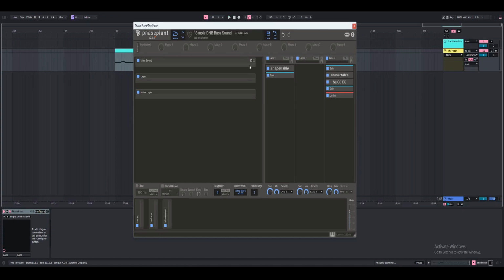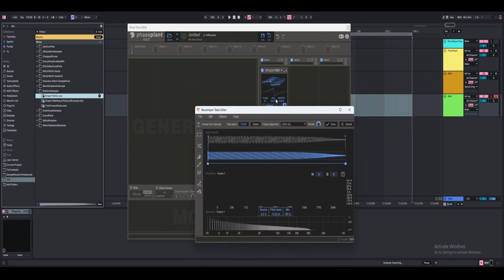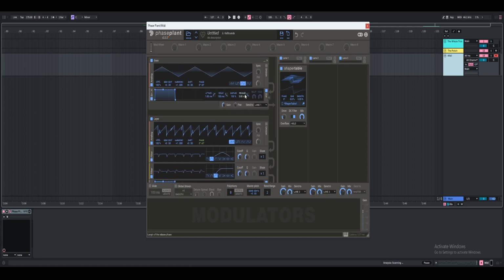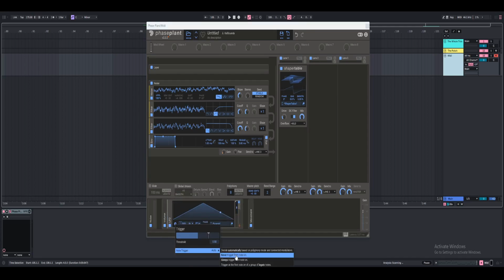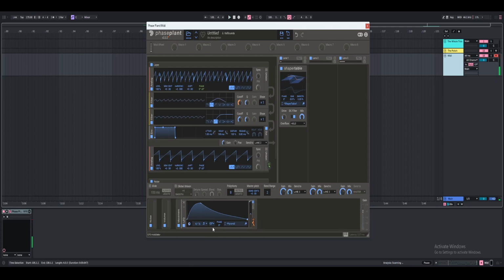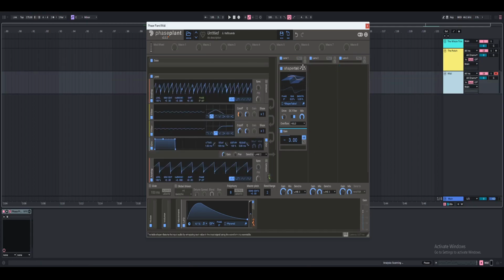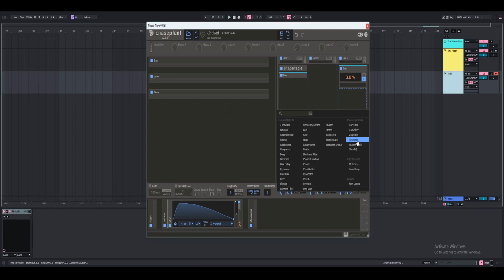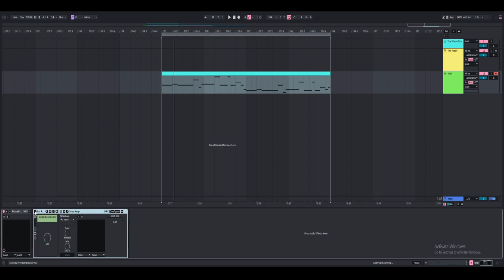Phase Plant Bass Sound Design Session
Time Stamps:
00:00 - Demo
00:18 - Introduction
01:06 - Shape for Shaper Table
02:29 - Adding the Generators
03:08 - Lane Setup
04:14 - Adding The Modulators
08:30 - Post Processing
11:20 - Fat Rack
12:47 - Messing with the Loop
13:19 - Downloads